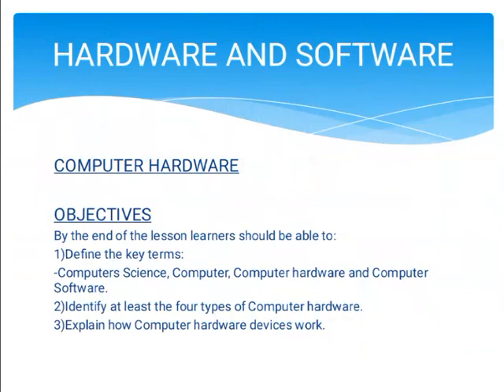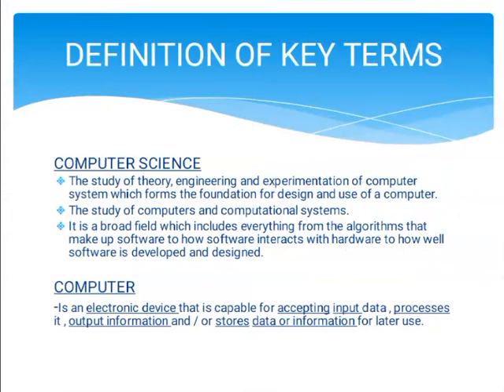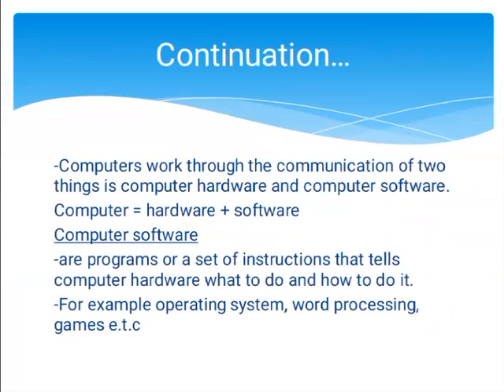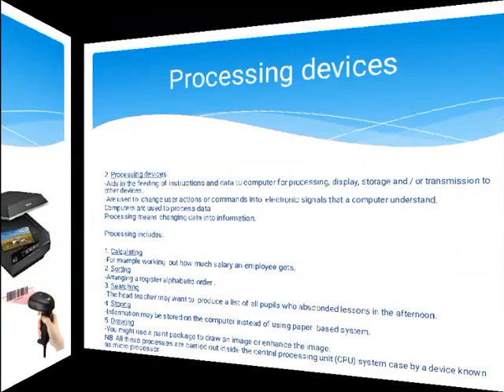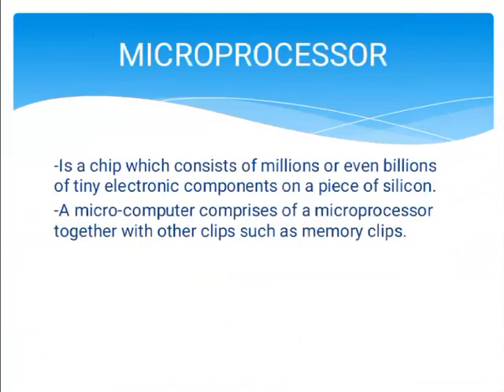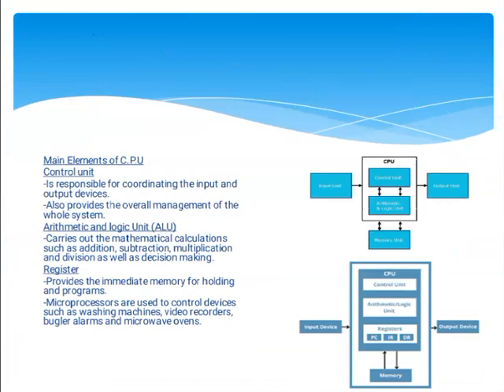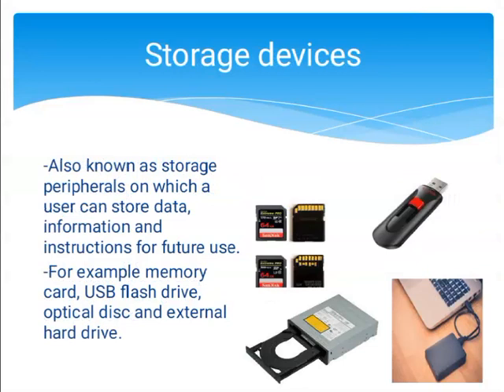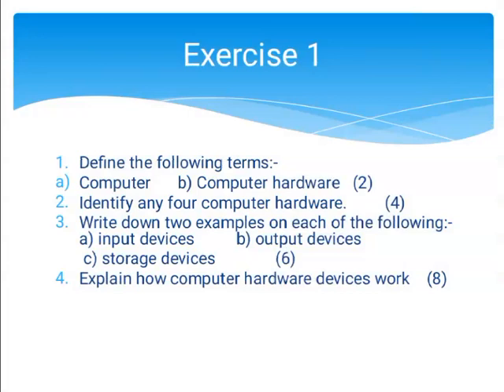A Computer Science Form 1 Lesson by Penemene Gladys Ndakaziva on Computer hardware.